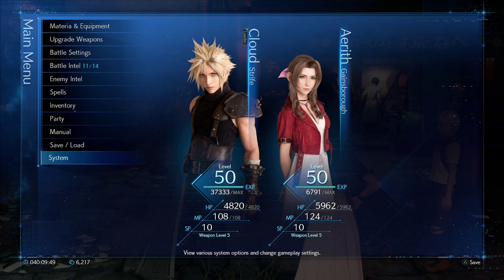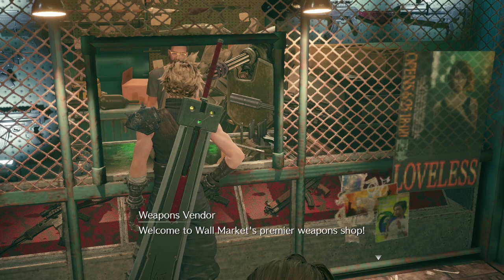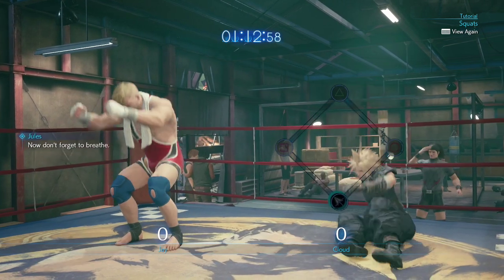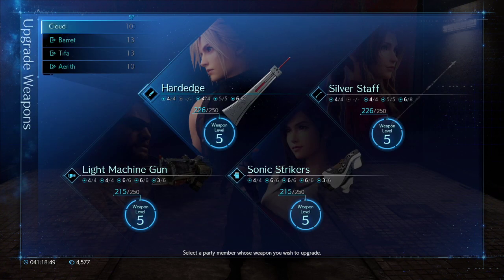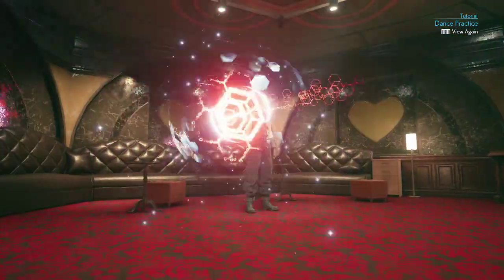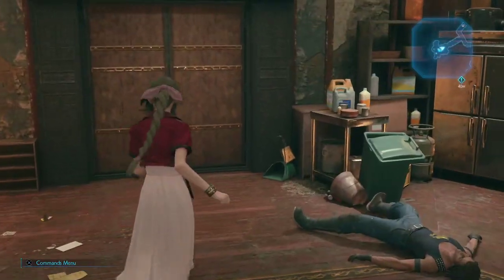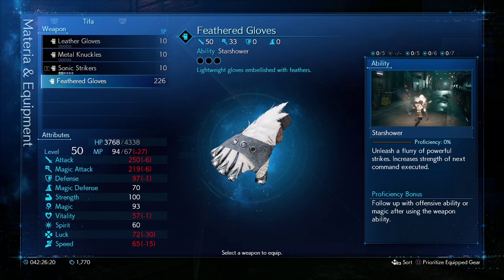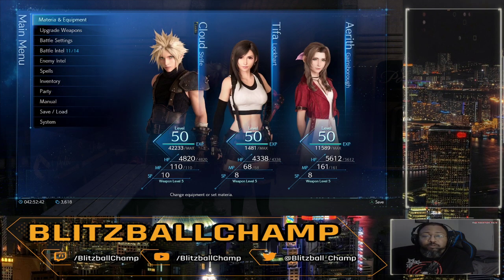Let's Blitz! - Took 14 Years, But Finally Here! - Final Fantasy VII Remake - Part 8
Cloud and the ladies get all dolled up in the Wall Market. eh. not my favorite part that's for sure!